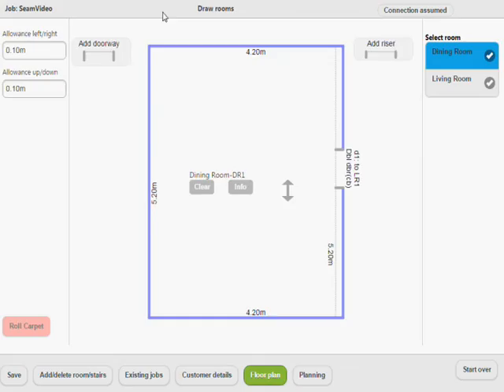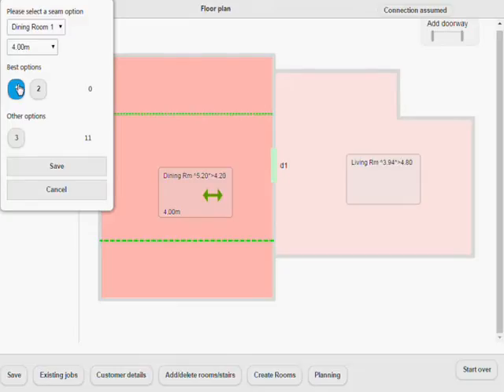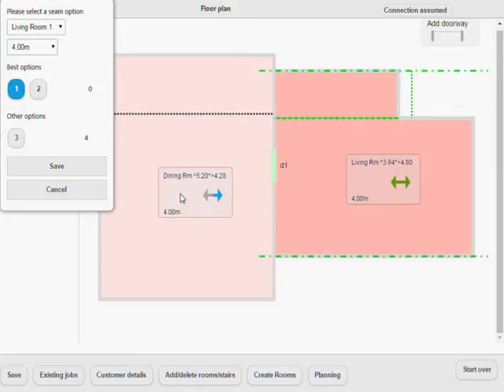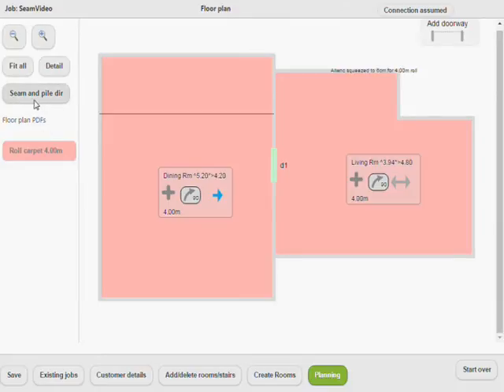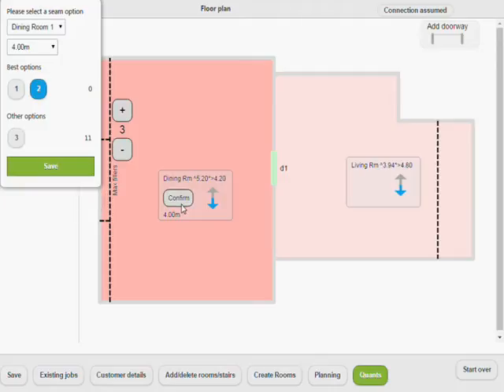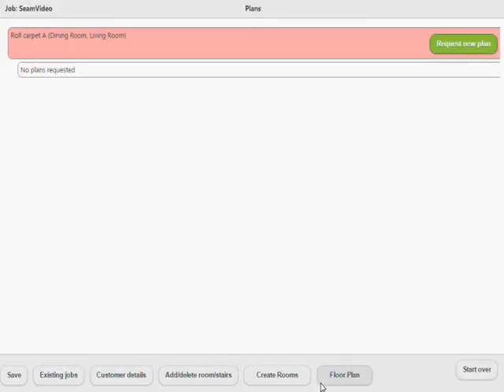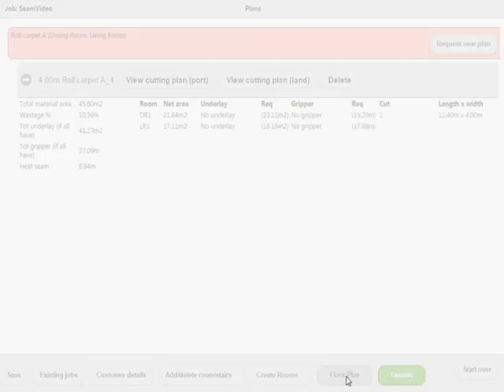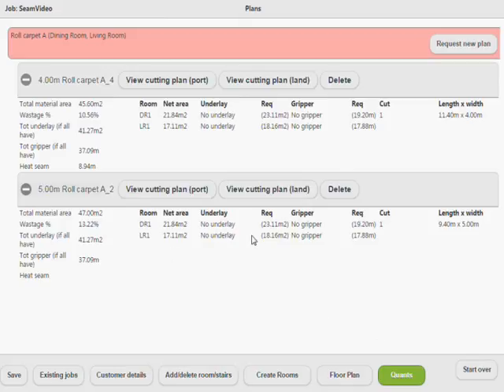Seam And Pile using MasterPiece Cloud